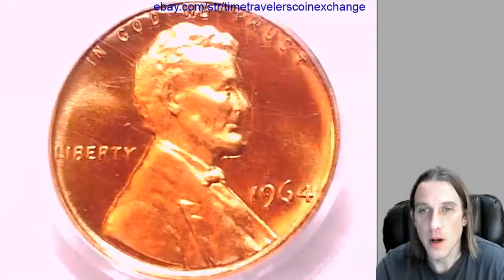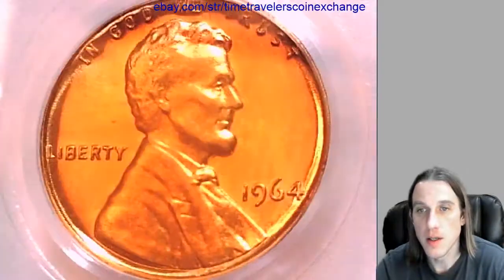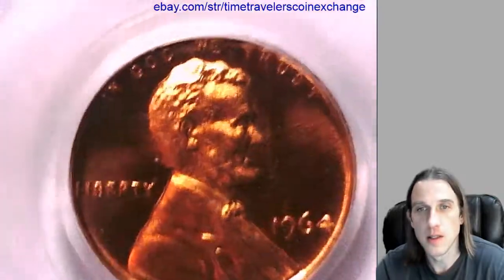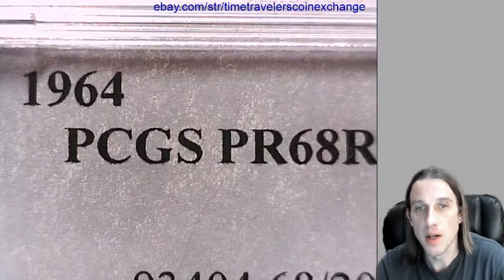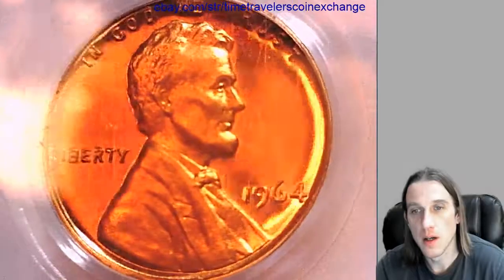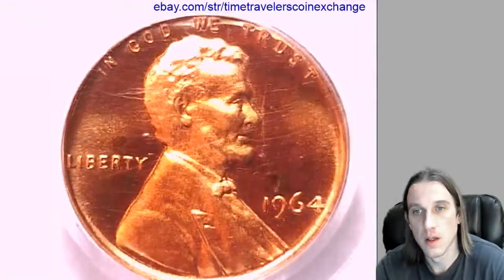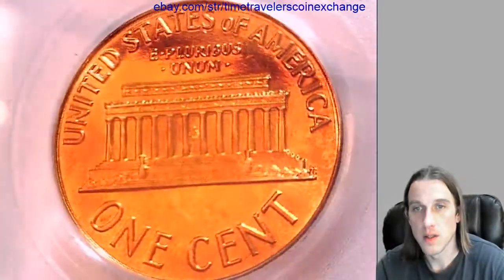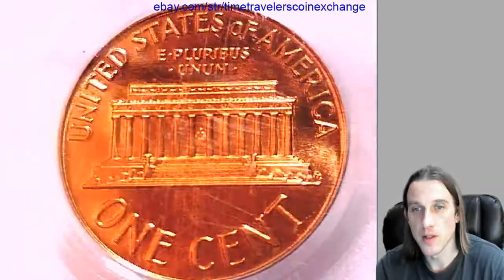Coin Video of 1964 P Lincoln Memorial Cent Graded by PCGS PR 68 RD DCAM 20124193 Video